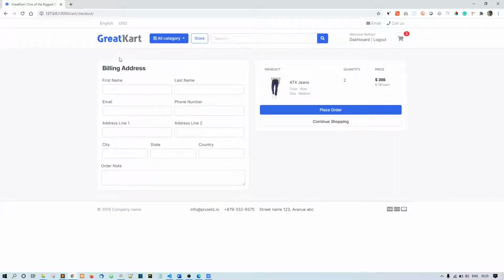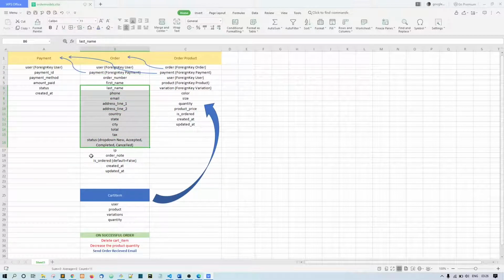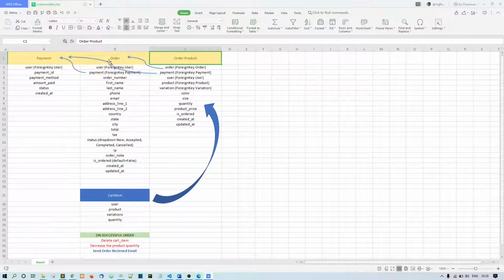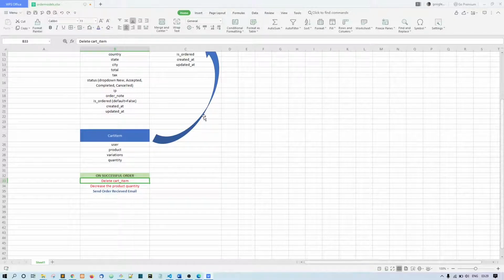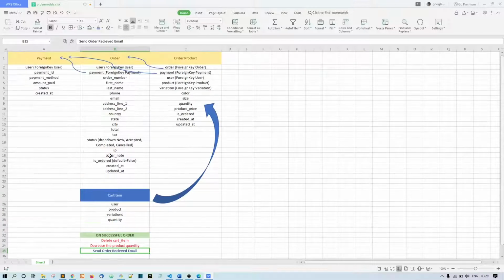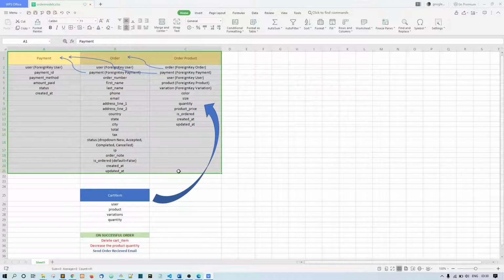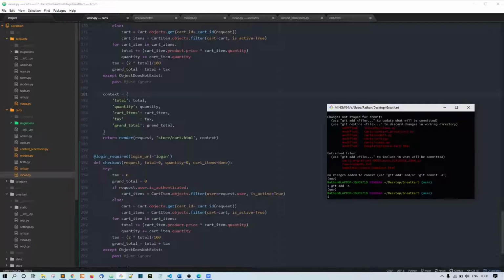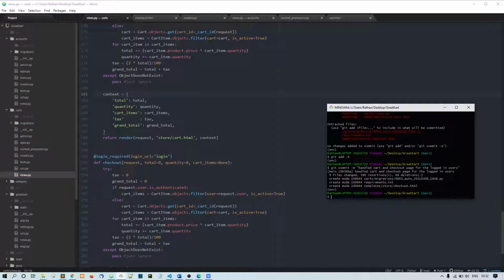Django eCommerce Project Based Course | Order Flow Explained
Order Flow for Django Ecommerce Project

Here's the pre-deploy version of this project with setup instructions.